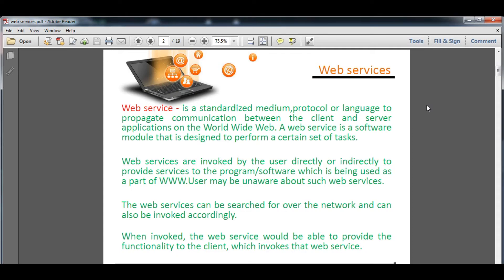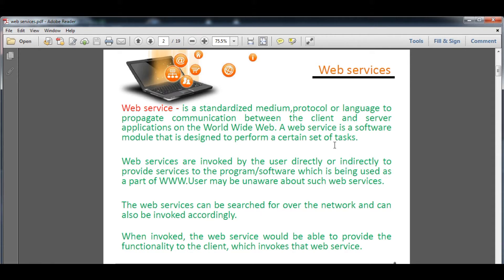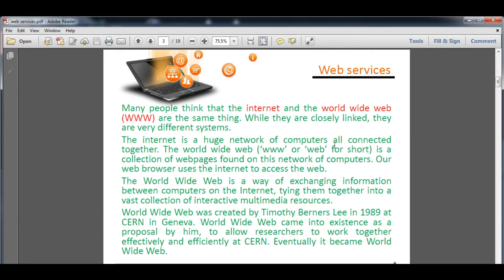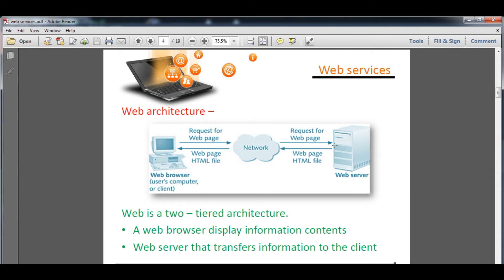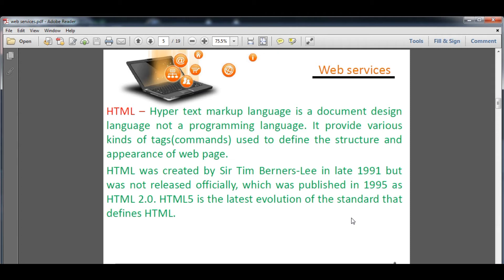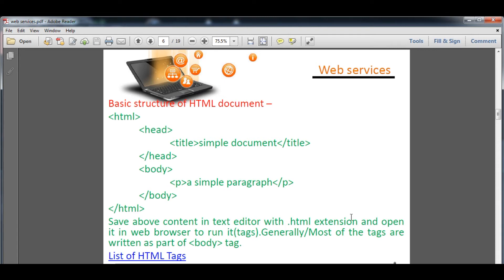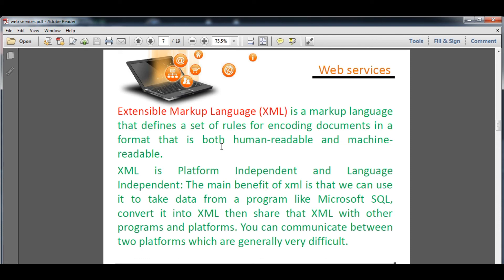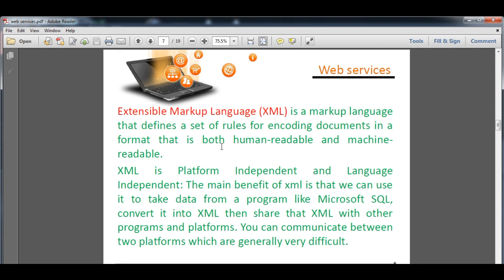Intro to Web Services HTML and XML